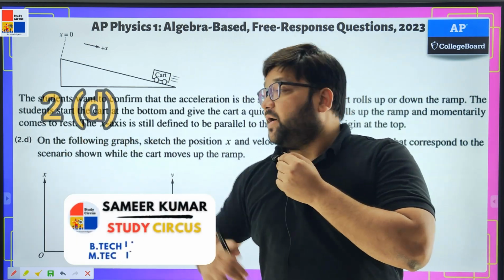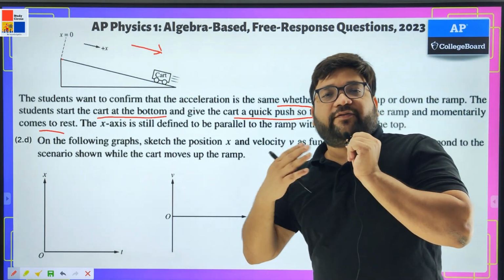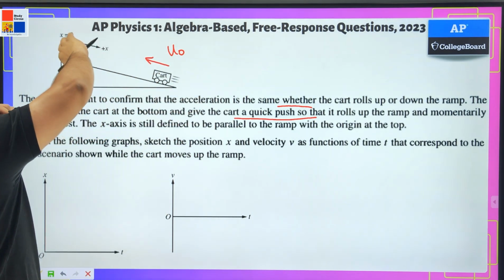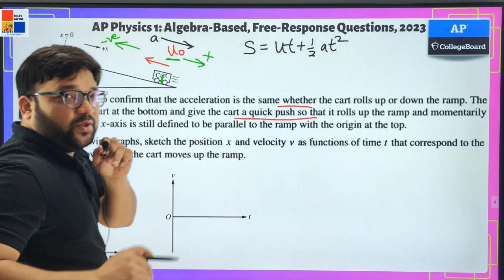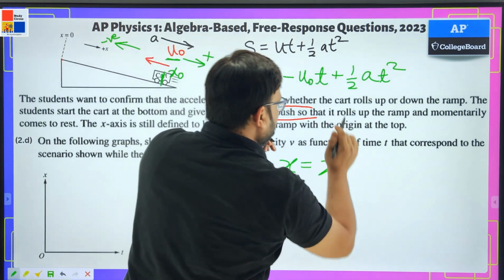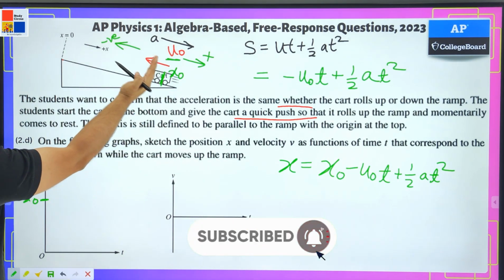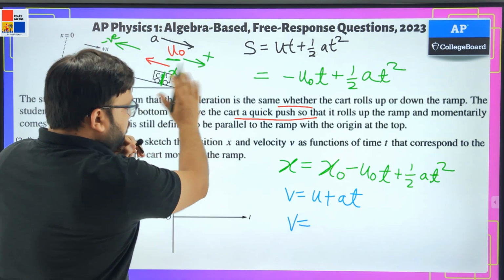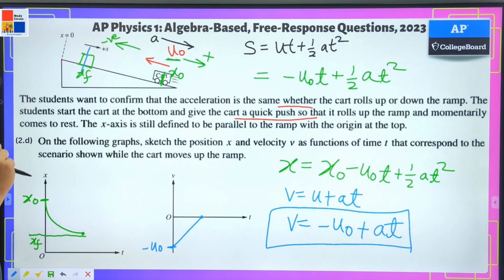AP Physics 2023 Exam Solutions|Q2. PART D | Complete Step-by-Step Answers and Explanations"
In this video, we dive deep into the AP Physics exam from 2023, offering comprehensive solutions to each question. Our experienced instructors break down the problems step by step, providing valuable insights into  and demonstrating effective problem-solving techniques.
We cover a wide range of topics, including kinematics dynamics, mechanics , oscillations, waves, shm, thermodynamics, electrostats etc , ensuring you're well-prepared to tackle similar questions in your own exams.
Whether you're a high school student preparing for the AP Physics C exam or simply curious about physics, this video will provide you with a solid understanding of the newtons laws of motion and boost your confidence in your physics knowledge.

Looking for comprehensive AP Physics 2023 Exam Solutions? You've come to the right place! In this video, we provide detailed solutions to the most challenging questions from the AP Physics exam in 2023.

📚 Our expert team has meticulously crafted step-by-step explanations for each problem, helping you grasp the concepts and excel in your AP Physics exam. Whether you're struggling with mechanics, electricity, magnetism, or any other topic, we've got you covered.

🎯 Key Topics Covered:
- Mechanics
- Thermodynamics
- Modern Physics

🚀 Why Watch?
- Ace your AP Physics exam with confidence.
- Gain a deep understanding of complex physics concepts.
- Prepare for the 2023 exam with ease.
- Save time and improve your study efficiency.

0:00 About Question
0:25 Explanation
6:45 Final Solution

2. ap physics 2023 , free response questions
(D)The students want to confirm that the acceleration is the same whether the cart rolls up or down the ramp. The
students start the cart at the bottom and give the cart a quick push so that it rolls up the ramp and momentarily
comes to rest. The x-axis is still defined to be parallel to the ramp with the origin at the top.
(d) On the following graphs, sketch the position x and velocity v as functions of time t that correspond to the
scenario shown while the cart moves up the ramp.